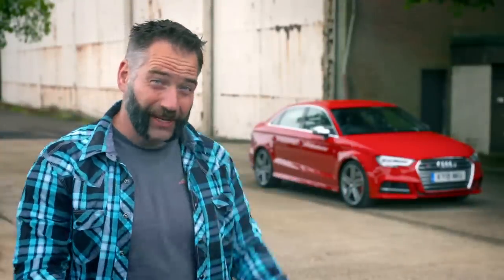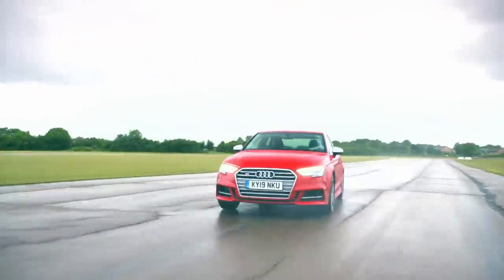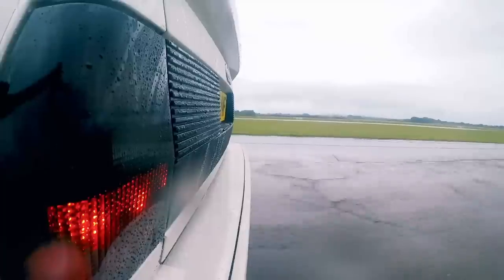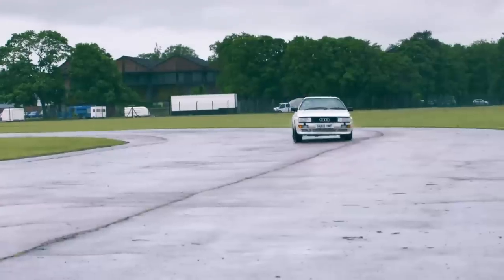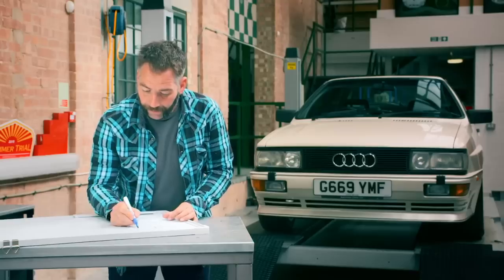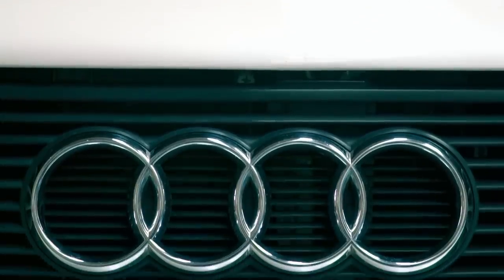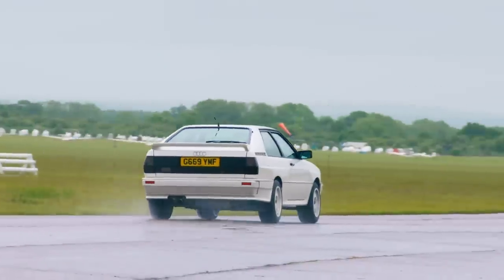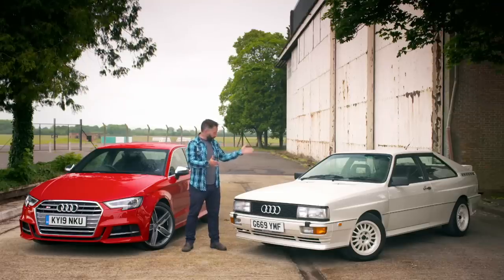How Audi revolutionised performance driving with their 4 wheel drive system | Fifth Gear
Jimmy DeVille goes back to the 80’s to find out how Audi came up with the 4 wheel drive system that revolutionised performance driving and is still used today. To watch full episodes from our latest series